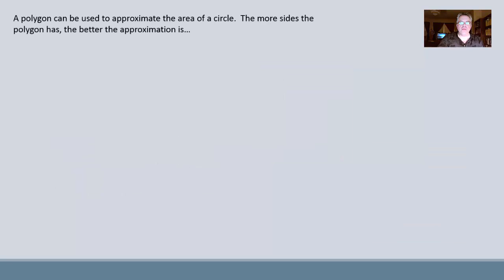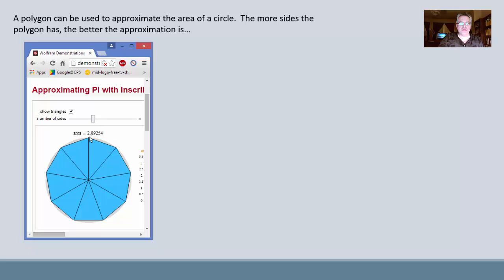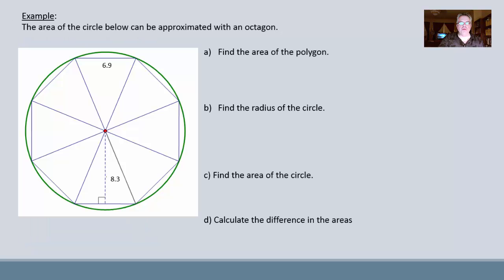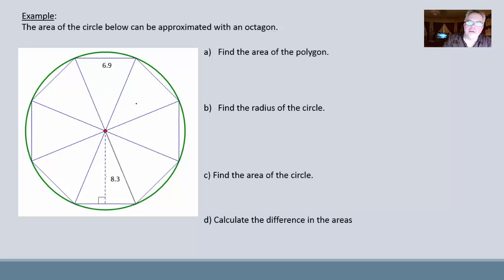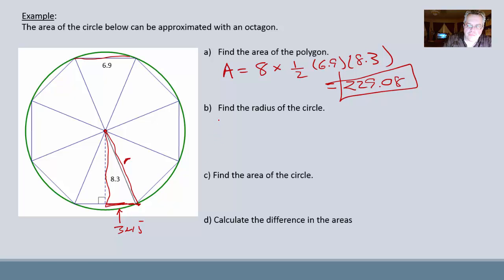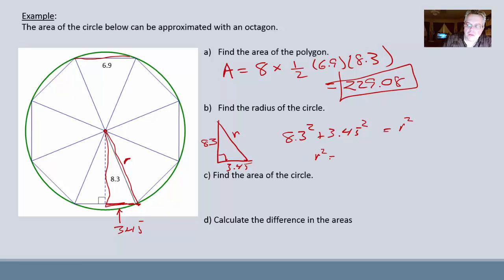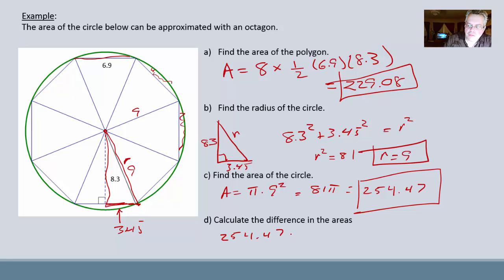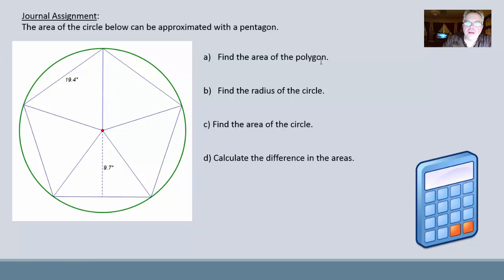Video 71 Approximating Circles with Polygons